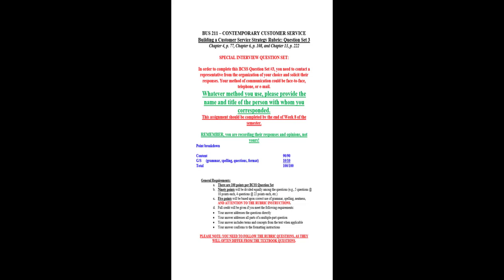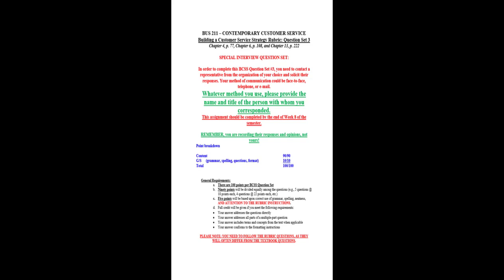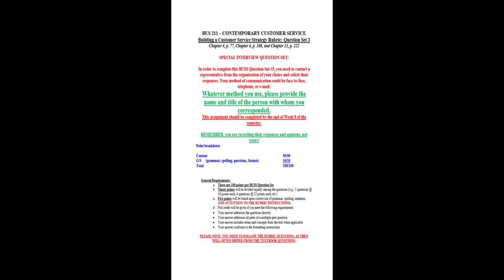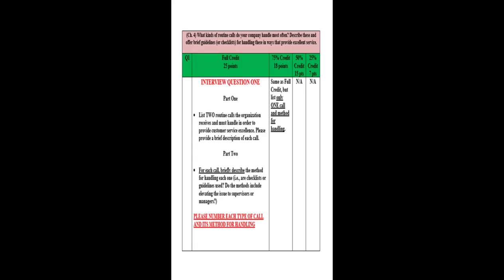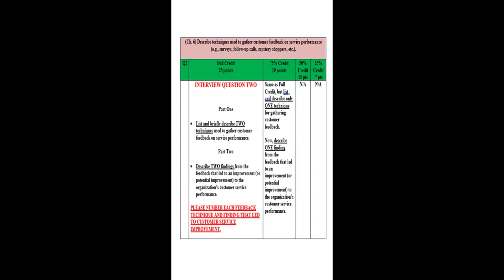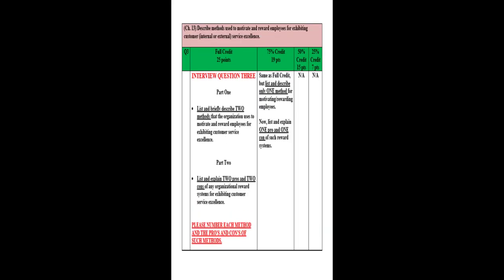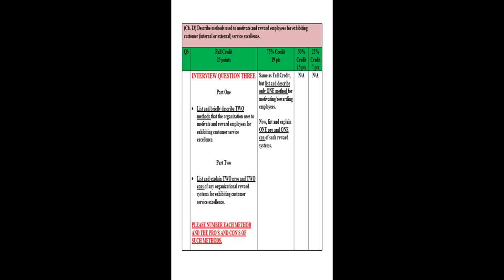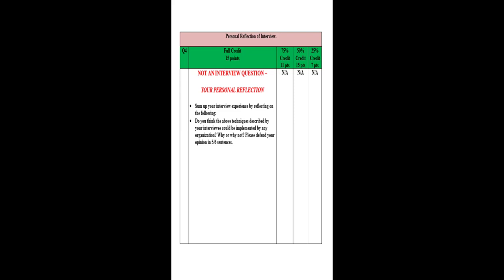BCSS Question Set Three Instructions- THE INTERVIEW